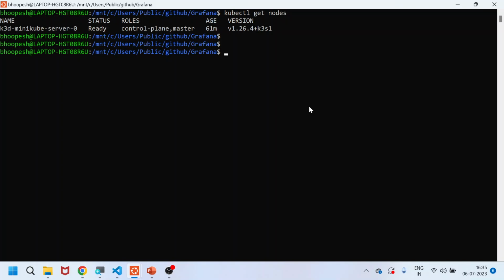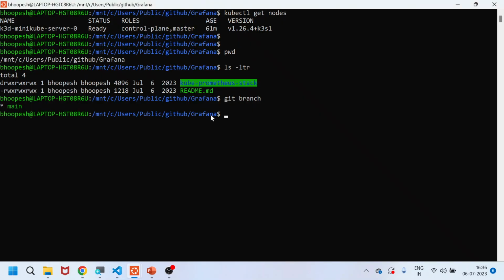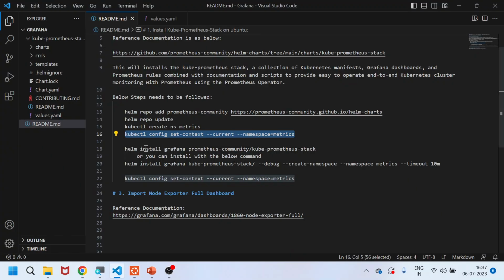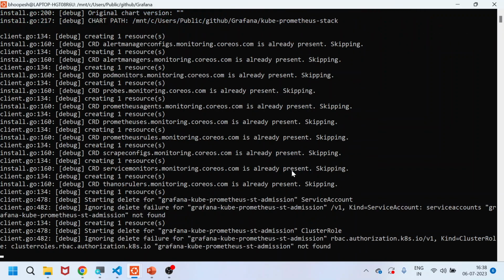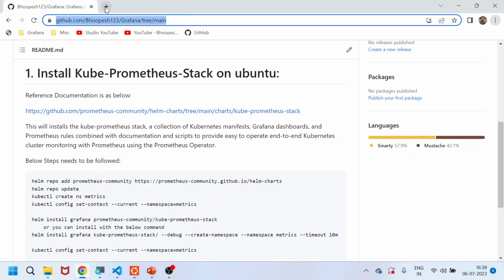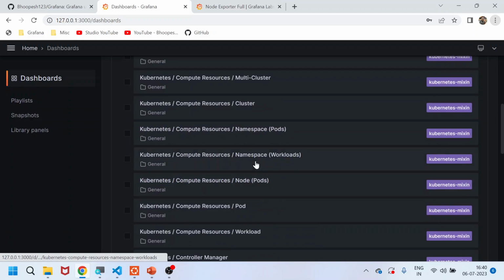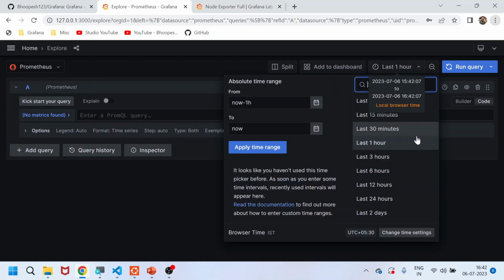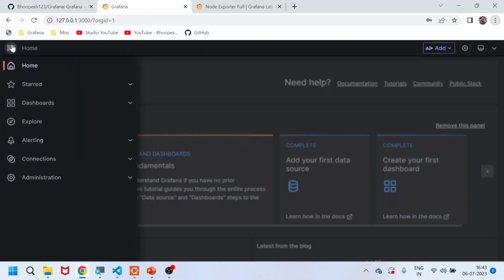Grafana Setup | Kube Prometheus Stack | Prometheus Grafana Installation | Grafana setup Kubernetes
All Documentation which are explained in video are present at the below GitHub Link:

Tutorials so far
 - Minikube
 - K3d
 - Ubuntu
 - & more!

Grafana Setup
Grafana
Grafana Alloy
Grafana Setup kubernetes
grafana tutorial
grafana dsahboard
grafana labs
kube prometheus stack
kube prometheus
prometheus grafana
Bhoopesh Devops
Grafana tutorial
Grafana dashboard
Grafana setup
Grafana installation
Grafana Prometheus
Grafana Loki
Grafana Elasticsearch
Grafana InfluxDB
Grafana plugins
Grafana alerts
Grafana AWS
Grafana monitoring
Grafana tips and tricks
Grafana queries
Grafana best practices
Grafana Cloud
Grafana Docker
Grafana alerting
Grafana Kubernetes
Grafana InfluxDB